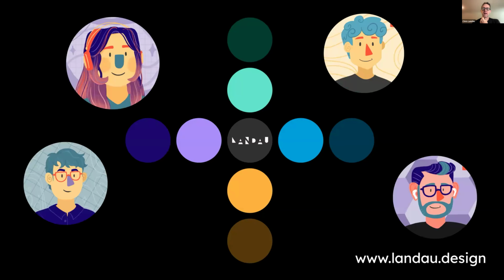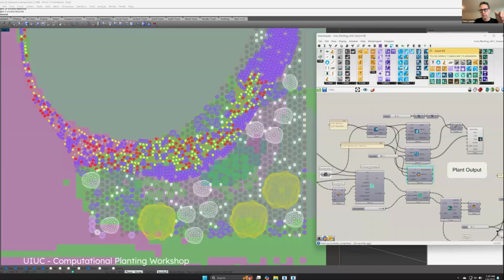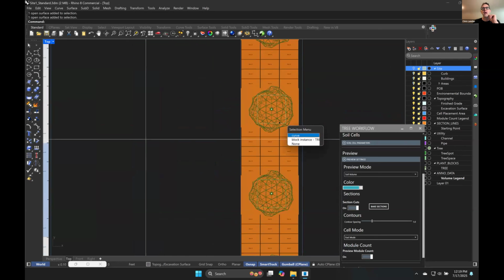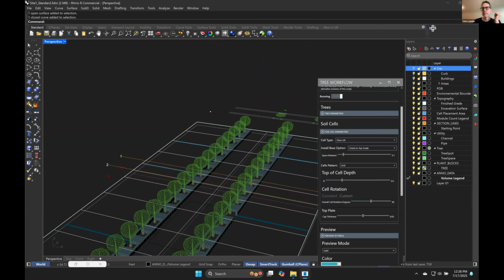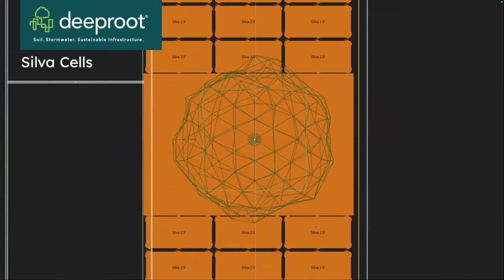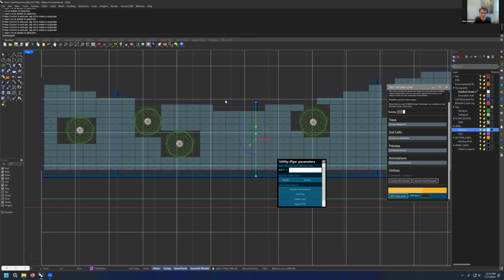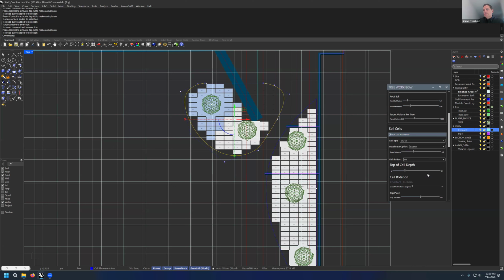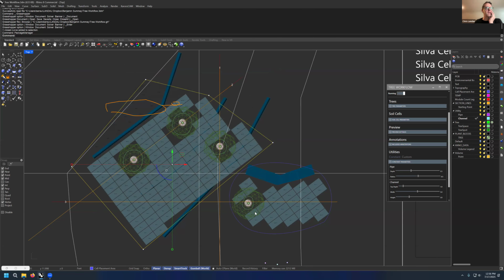Tree Workflow BETA Lunch and Learn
Trees have a need for reasonable soil volumes, even in urban conditions. If we want to add trees in our cities to mitigate the worst heat island effects, we will need to make the right conditions for trees. Our new Tree Workflow (in BETA here)  will help designers solve for hidden soils and unseen obstacles like utilities.

Requires Land Kit 2.1.0 beta-1 or higher